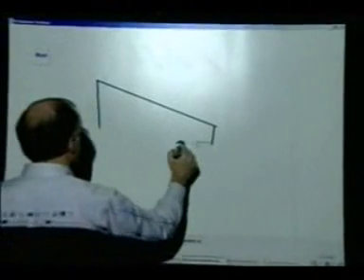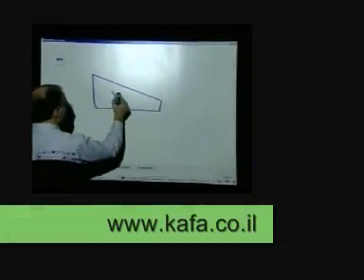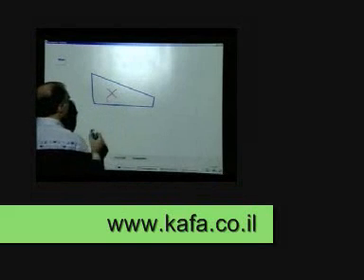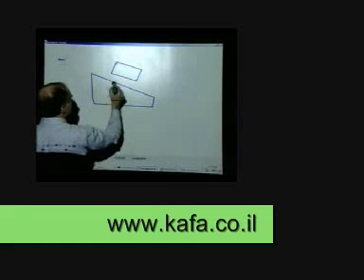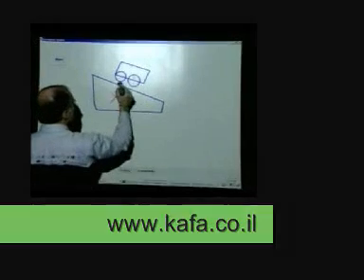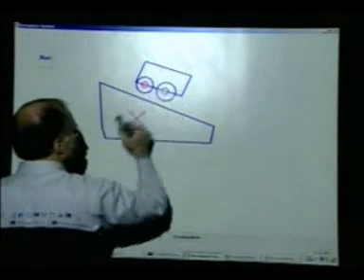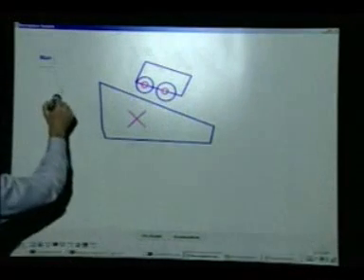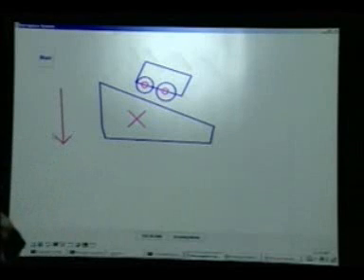Artificial Intelegence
Software that can understands phisics (better than me 4 sure).